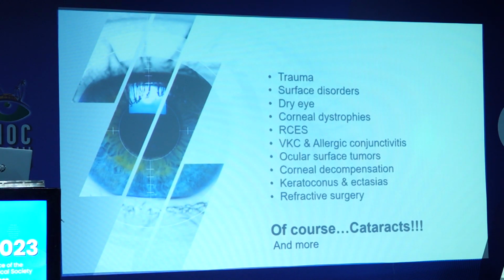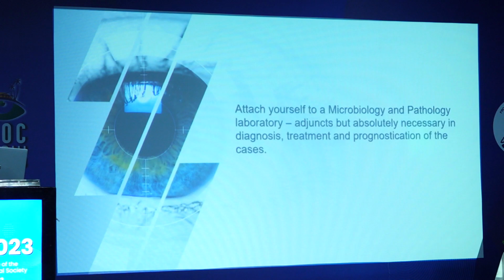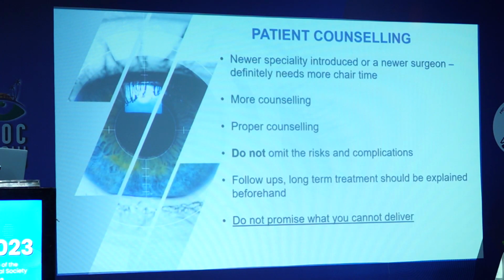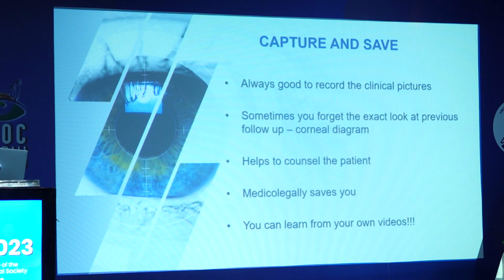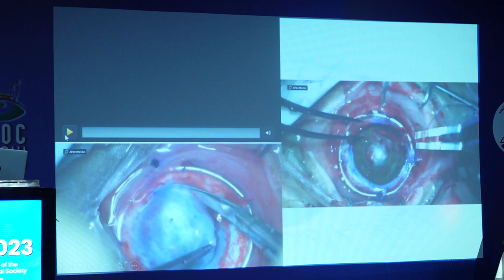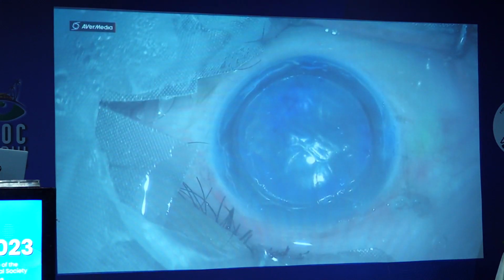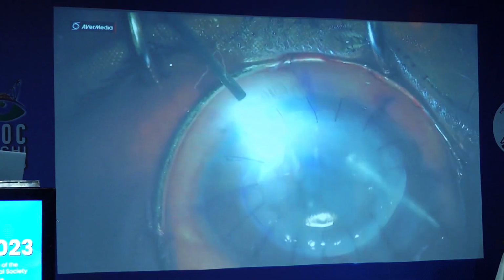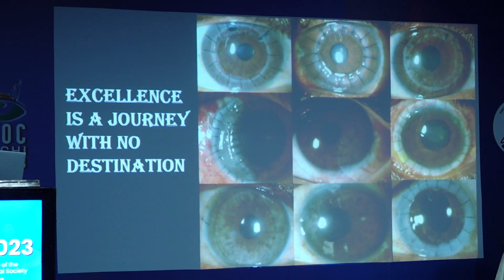AIOC 2023 IC497 topic Dr NIDHI GAJENDRAGADKAR JOURNEY OF CORNEA SURGEON